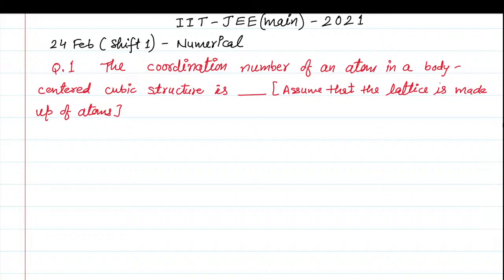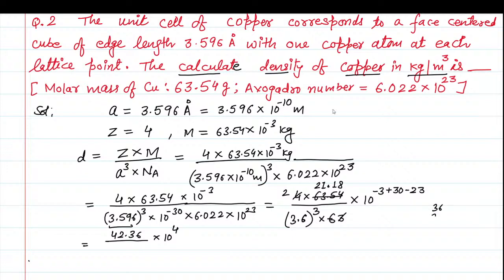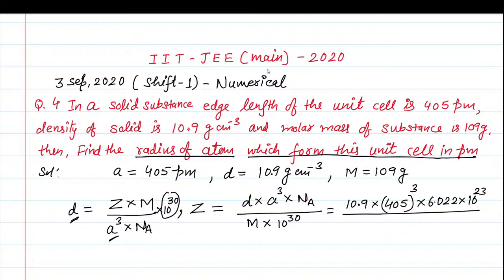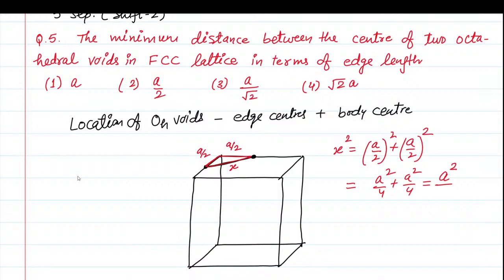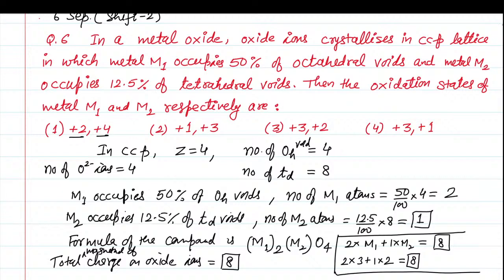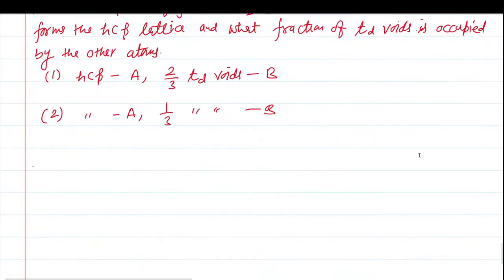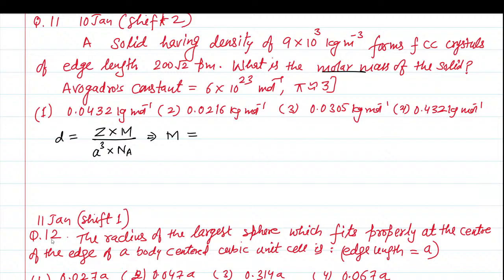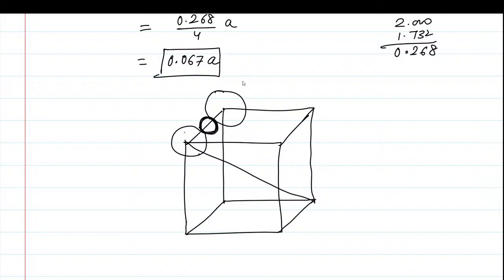Solid state / JEE ( main) previous years questions / 2019-2021